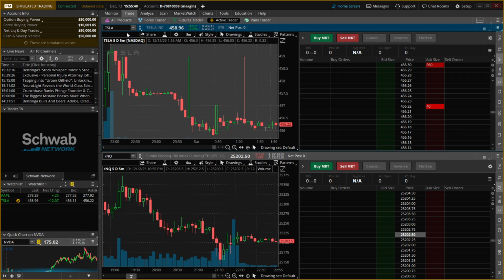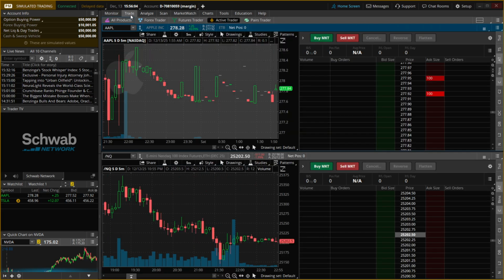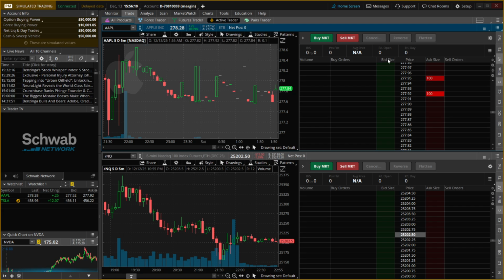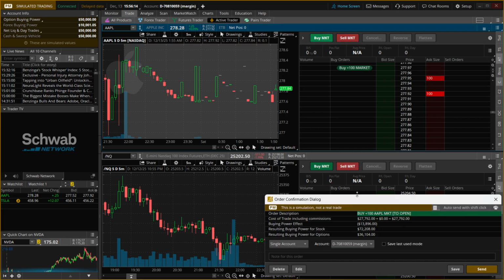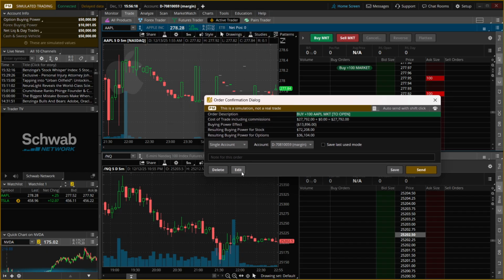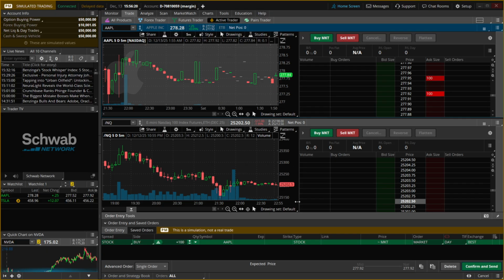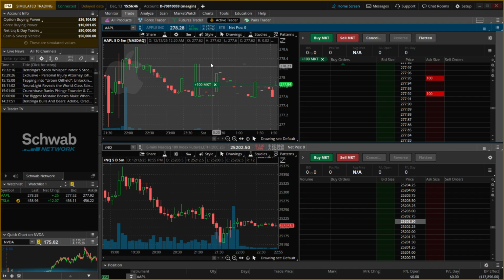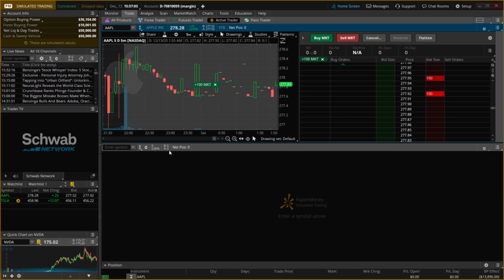How To USE ACTIVE TRADER On ThinkorSwim (QUICK & EASY) 2026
In this video, I'll show you how to use Active Trader on Thinkorswim. This is a complete step-by-step guide on how to set up and navigate Active Trader for faster trading in Thinkorswim in 2026. If you've been trying to manage trades more efficiently or use advanced order tools, this is the video you need to watch!